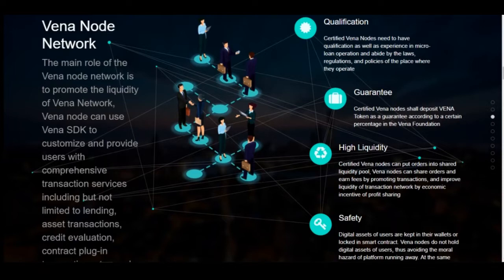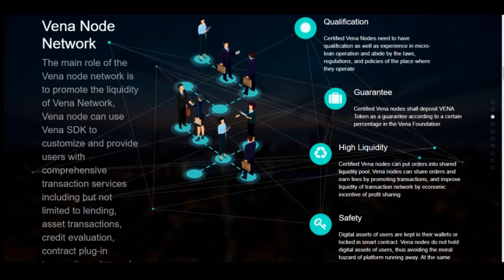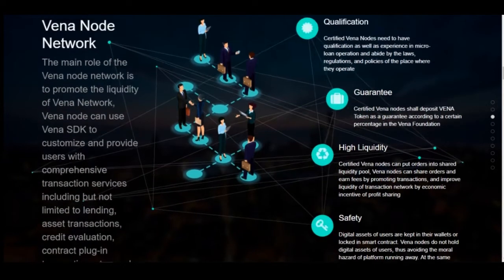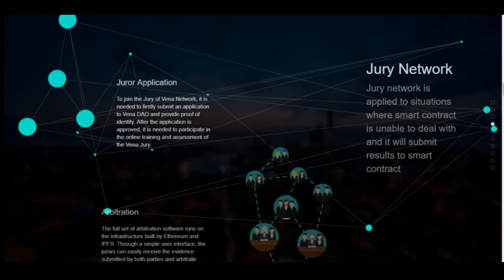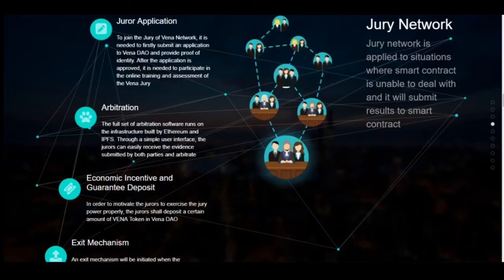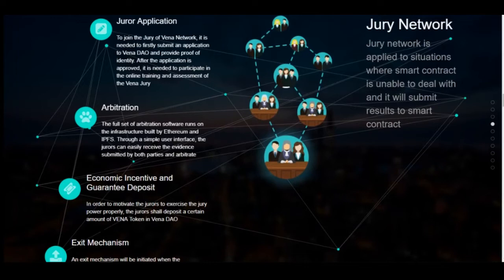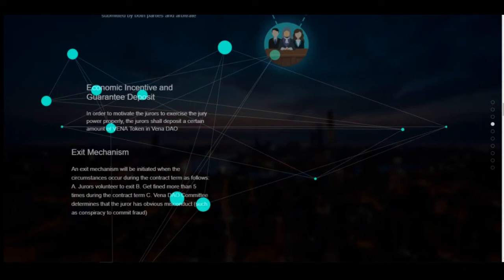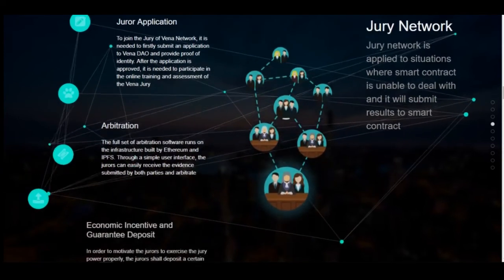ICO VENA NETWORK | REVIEW PART 2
Author - Vladique

ETH wallet - 0xEa2e08dc5ae9fB5b16eCd8Bc61265B384b10EF92